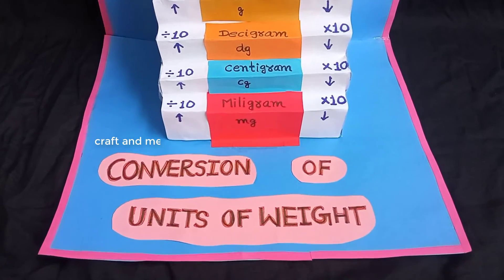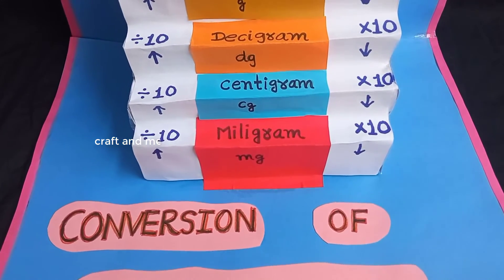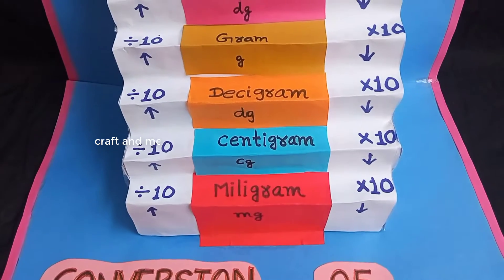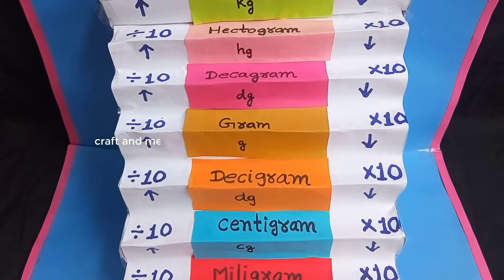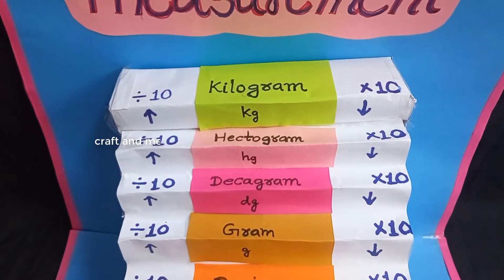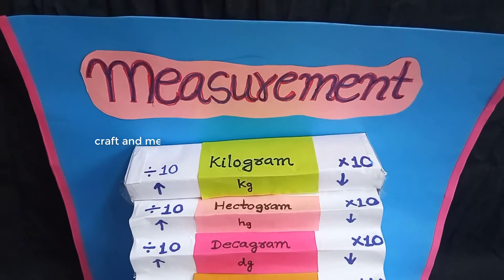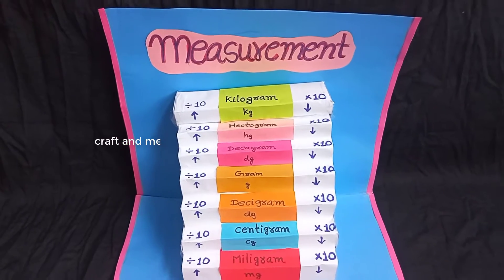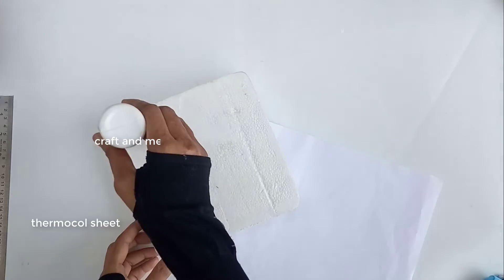measuring units Math project |conversion of unit math TLM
other math project videos.